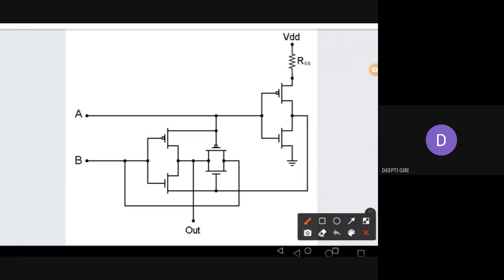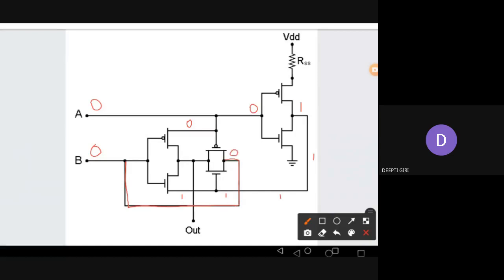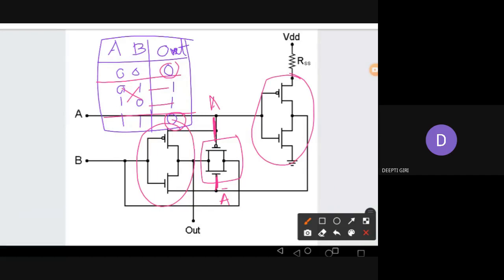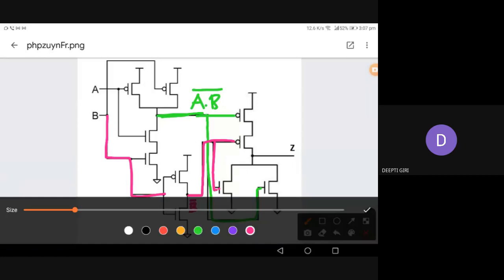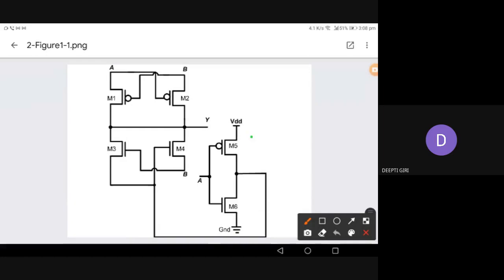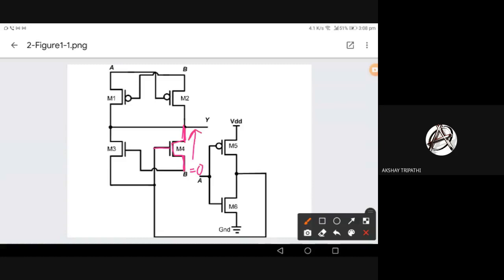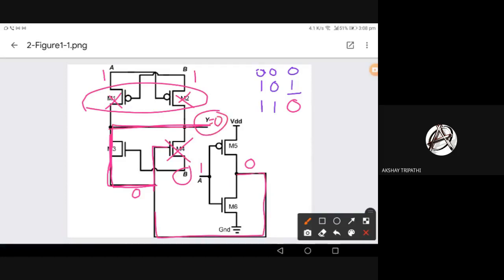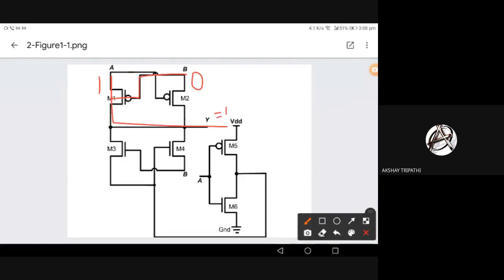Advanced CMOS circuits: Transistor as a switch